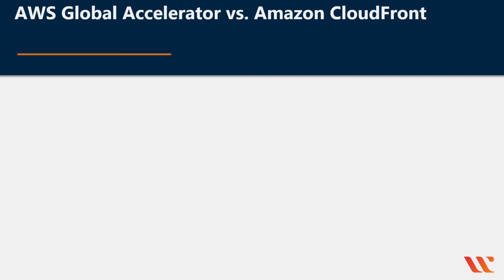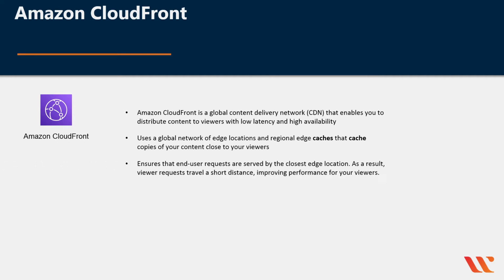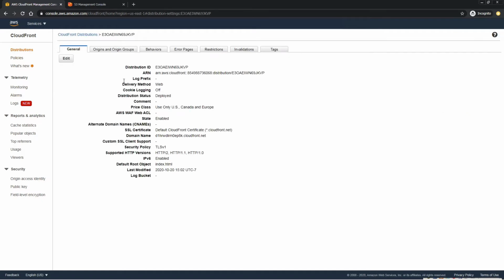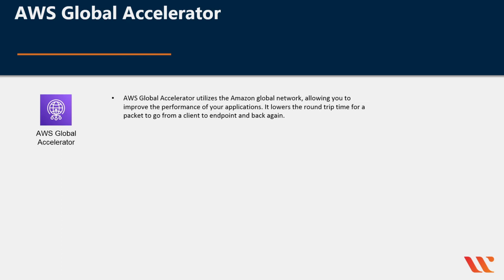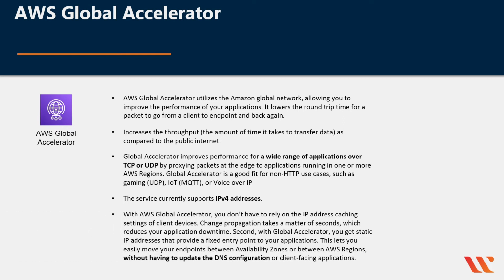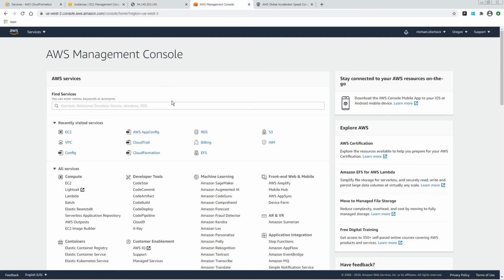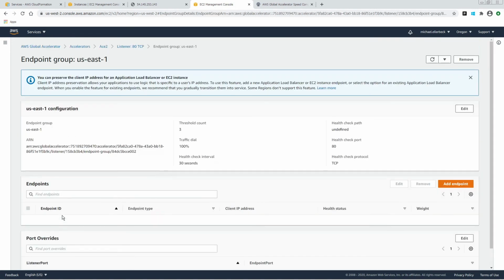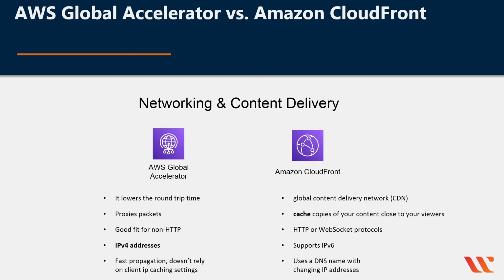AWS Global Accelerator vs Amazon CloudFront | AWS CSAA Certification Preparation | Whizlabs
Availability is one of the foremost requirements of modern application development and deployment. In this video, we emphasize on the difference between two notable AWS services that play vital roles in improving application availability.

The first entry in the comparison in this video, AWS Global Accelerator, is basically a networking service for sending user’s traffic via AWS global network infrastructure. AWS Global Accelerator provides automatic routing optimization functionalities for reducing packet loss, latency and jitter in event of internet congestion. Global Accelerator also addresses reduction in endpoint failure by automatic re-routing of traffic to nearest available endpoint with good health.

The other entry in comparison in this video, Amazon CloudFront, is a highly fast, programmable and secure content delivery network. It can enable delivery of data, APIs, videos and applications with higher security and transfer speeds without compromising on latency. Amazon CloudFront is directly integrated with AWS including AWS services and physical locations connected directly to AWS global infrastructure.

If you are preparing for the AWS Certified Solutions Architect Associate certification, this video will be a helpful resource in your preparation. You can also check out our training material for the AWS Certified Solutions Architect Associate exam preparation.

You can also check the comprehensive AWS Certified Solutions Architect Associate study guide on Whizlabs Blog
If you have any questions or want to know more about this exam, write in the Whizlabs forum and get answers to your questions from certified experts.

Have you already achieved an AWS certification? Share your views and experience with the AWS Certification in the comment section below.